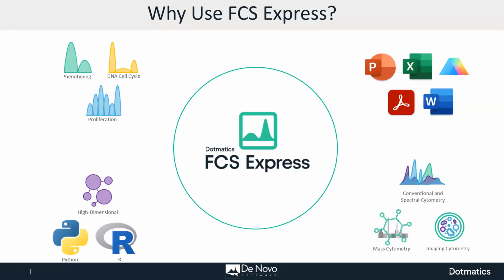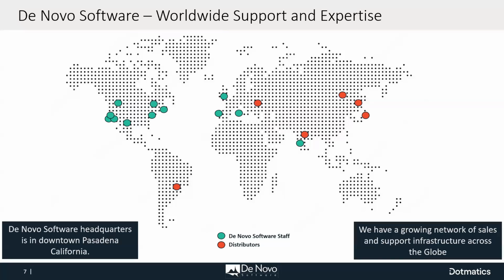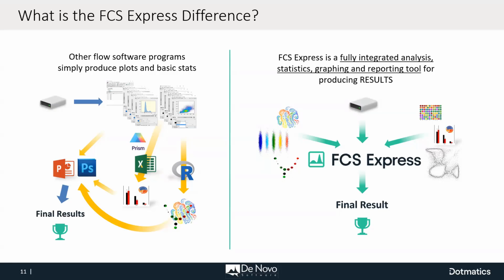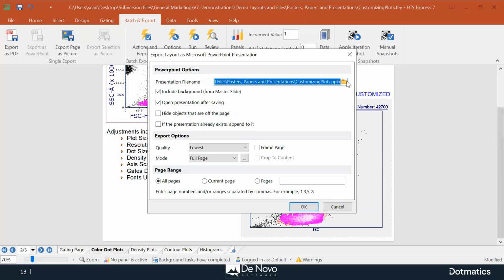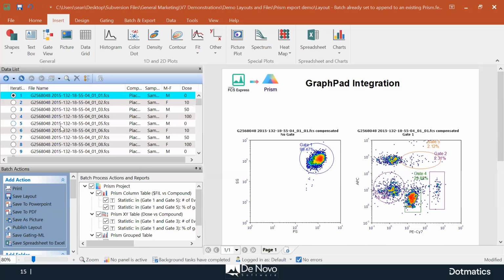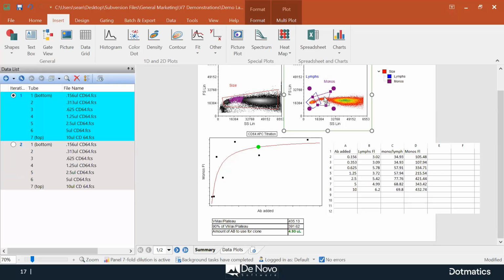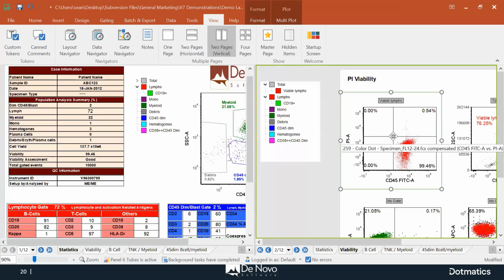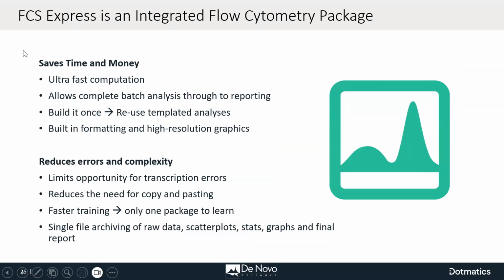FCS Express™ - Bridging the Gap Between Flow Cytometry and Results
An overview of analysis efficiencies and capabilities of FCS Express™ – designed for researchers with no previous experience with FCS Express and those researchers currently using other software analysis tools who may be considering changing to use FCS Express.